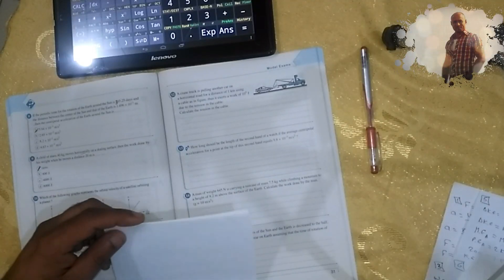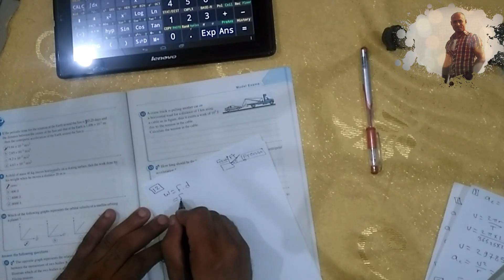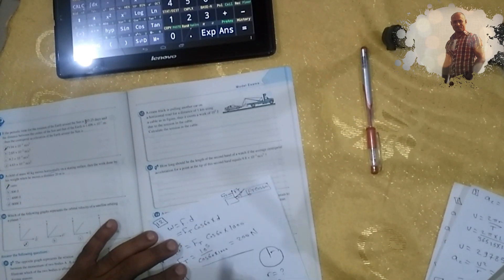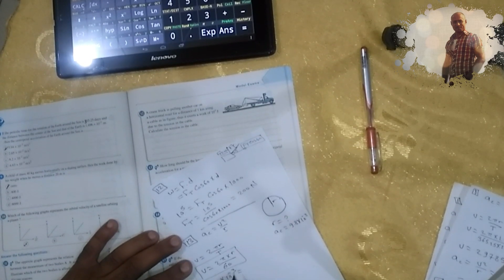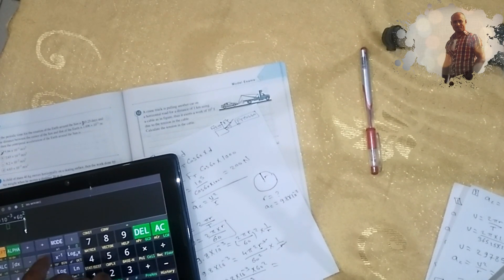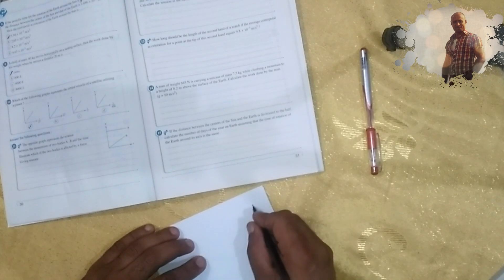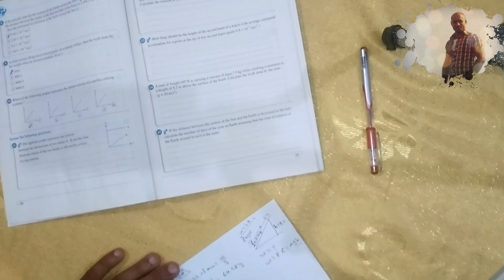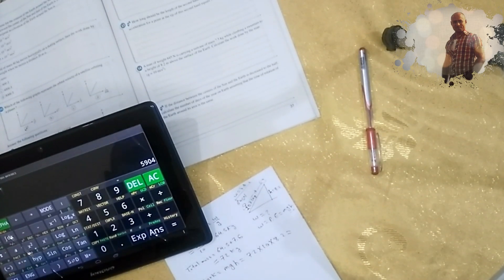Physics 1sec- El moasser model exams-1 part 2حل اختبارات المعاصر لغات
answer of El Moasser model exams - in physics for 1st secondary stage - 2nd term
model exam number 1 - part 2
 حل اسئلة كتاب المعاصر لغات فى الفيزياء للصف الاول الثانوى
الاختبار الاول - الفصل الدراسى الثانى
الاختبار الاول - الجزء الثانى
شرح الاستاذ محمد سعيد